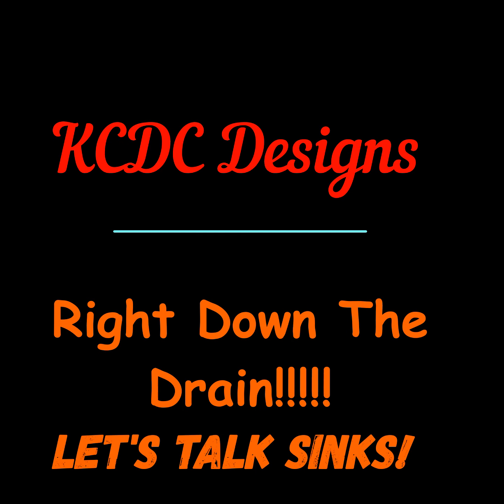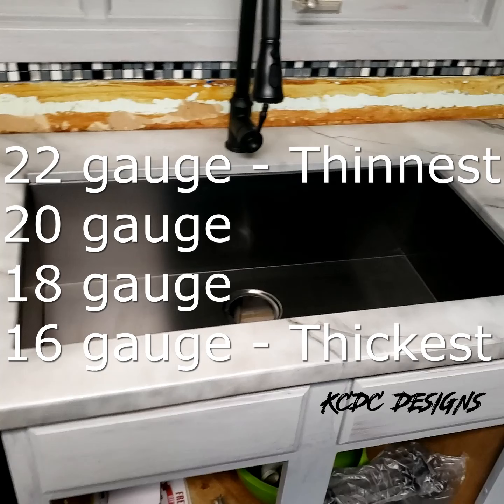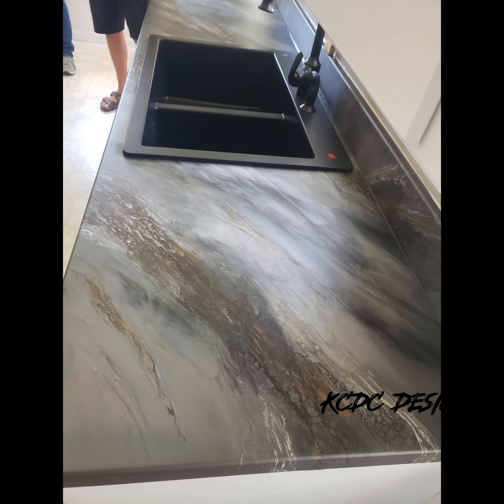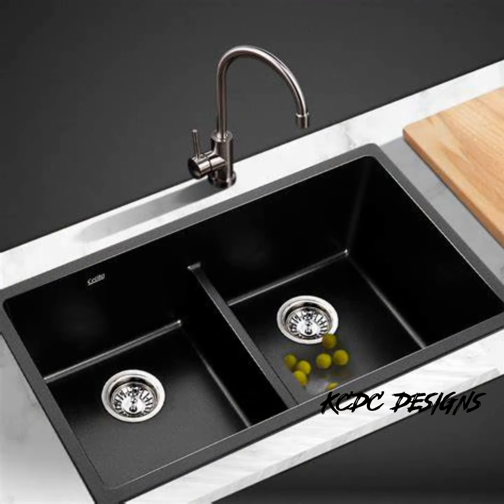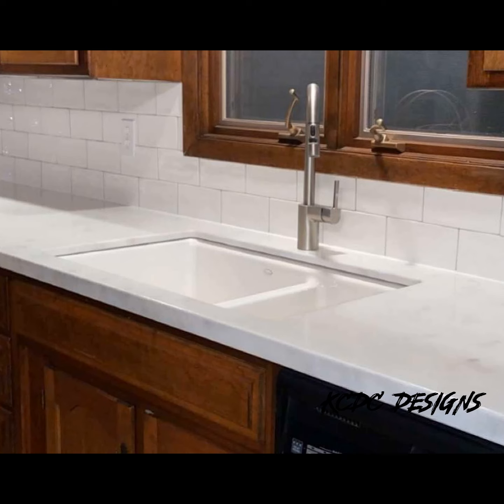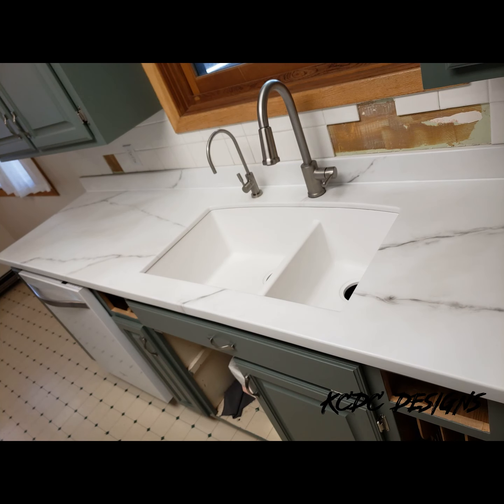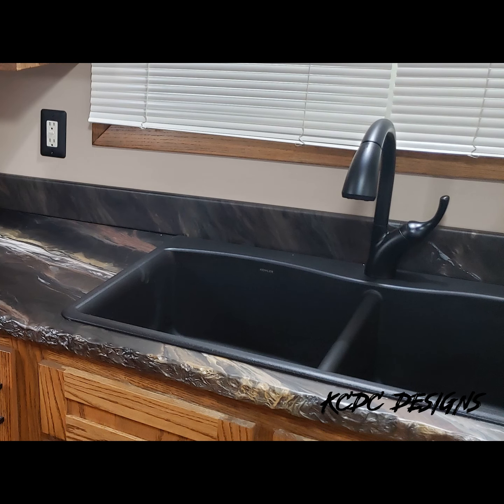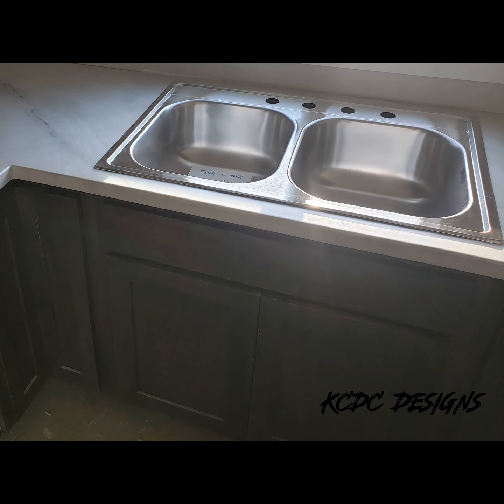Down the drain, choosing the right sink. Which sink is right for you and/or your customers?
Are you or your customer trying to decide which sink to purchase with their new epoxy resin countertops? This video is created with some talking points and some things to consider when deciding on which sink to purchase.